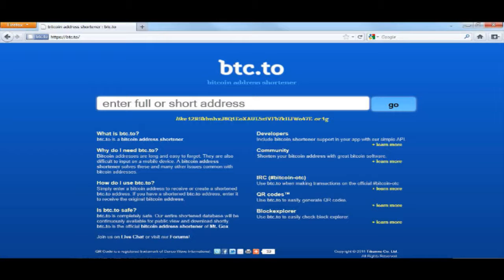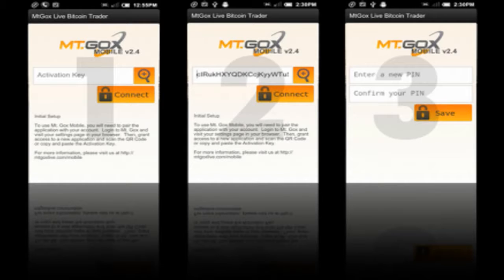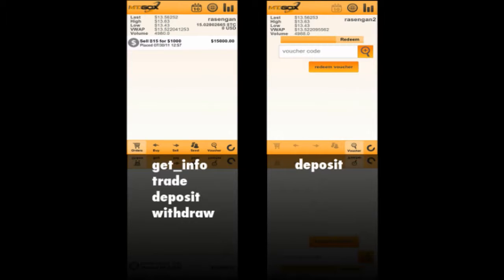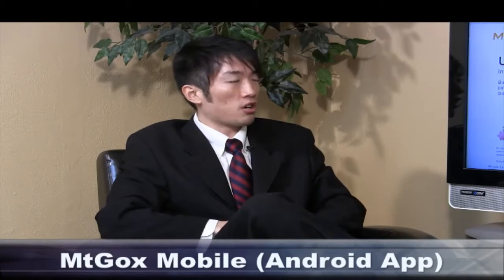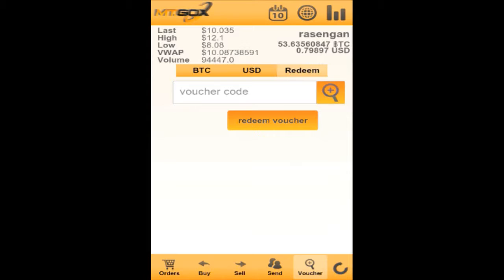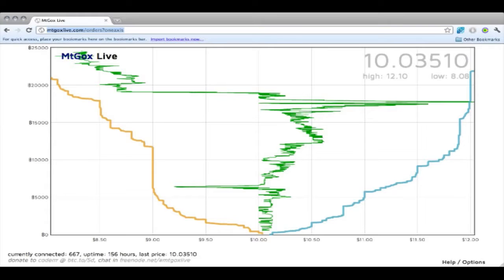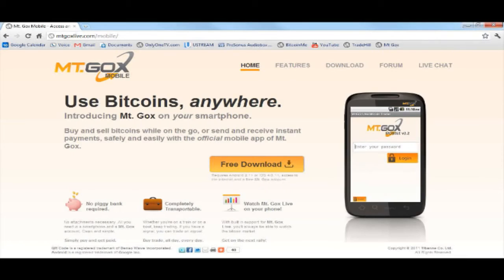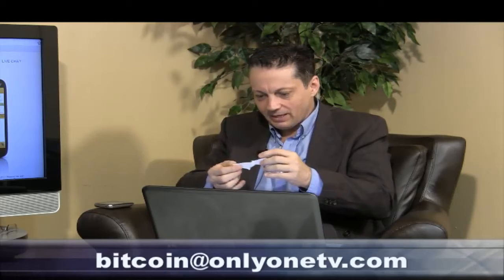The Bitcoin Show Episode 035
Guest: Andrew Lee Co-founder of MtGoxLive.com bitcoin address shortener: MtGoxLive.com is a live trend, price resistance and overall, overview.

Guest: Chris Brunner - Co-Founder bitcoindeals.com and Trucoin.com Over 1 Million items for sale.